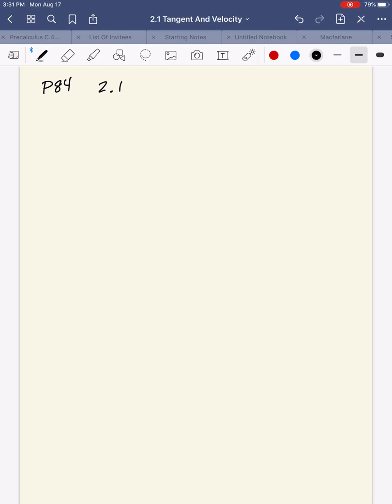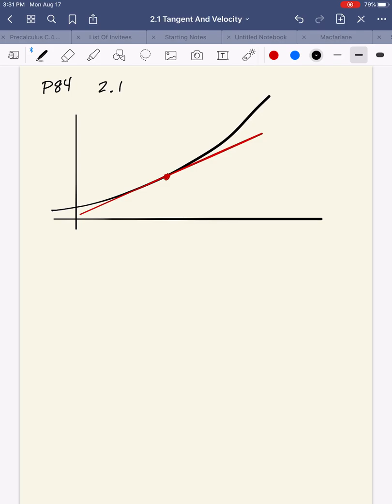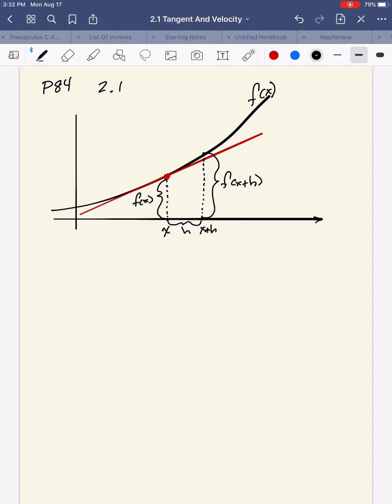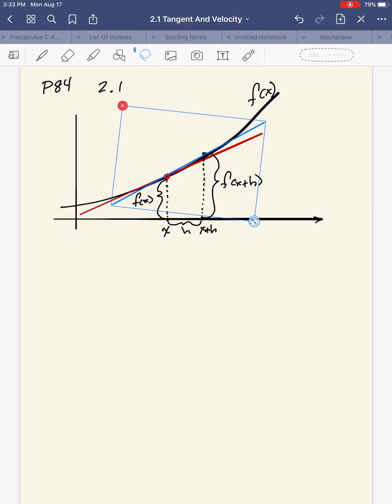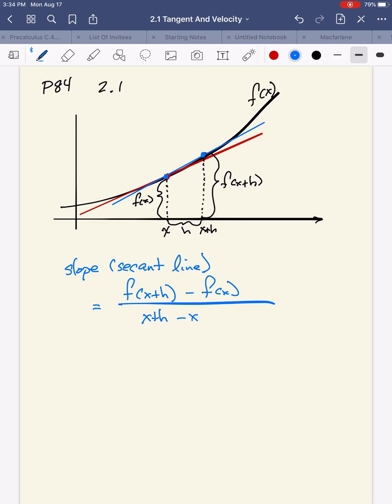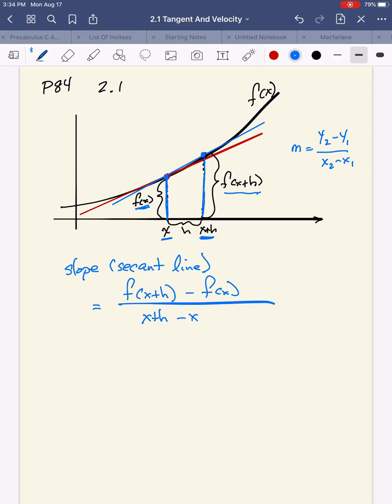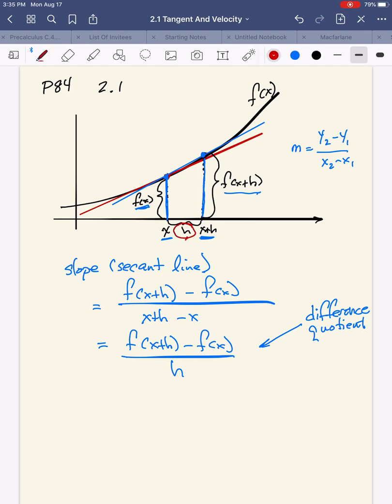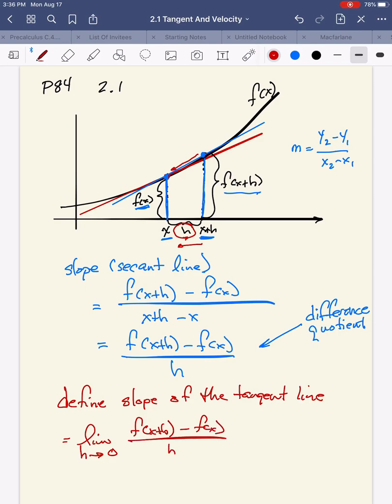Tangent to a curve 2.1